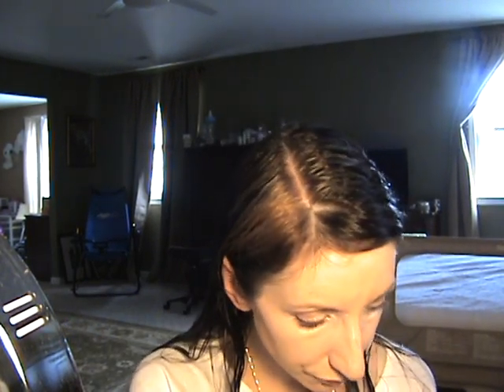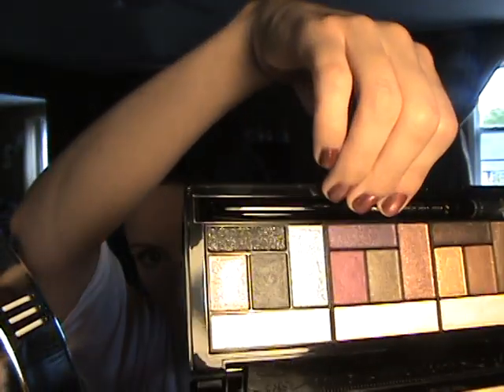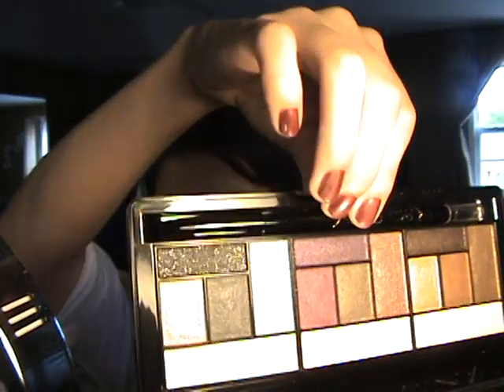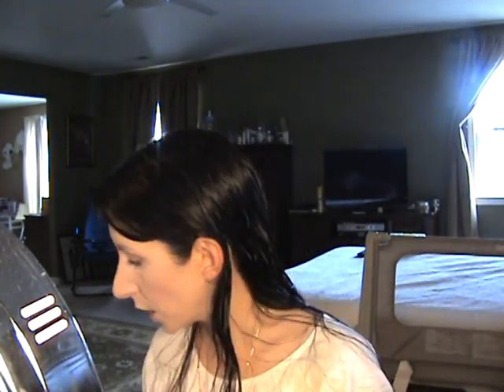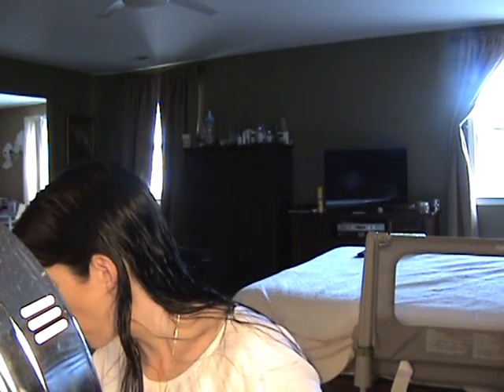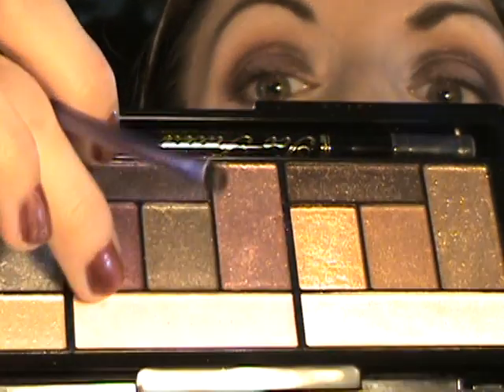Too Faced Return of Sexy Tutorial!!! Happy Saturday...NARS, Rodial, Benefit, Lorac, Hourglass, etc.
I am wearing:

Hourglass Primer
Rodial Glam Tox Pen
NARS Sheer Glow Monte Blanc
Boots Concealer
NARS Loose Powder
TF Milk Choc soleil
Illamasqua Brow Motto
TooFaced Return of Sexy
Lorac Pro Palette
UD Sellout
Benefit They're Real mascara
UD Perversion
Hourglass Fable Lipstick
Dior Addict Gloss in Pink Sari

BeautyChoice.com graciously provided the Rodial GlamTox Pen Concealer.  I am not paid for reviews and will always give my honest opinions.  :)